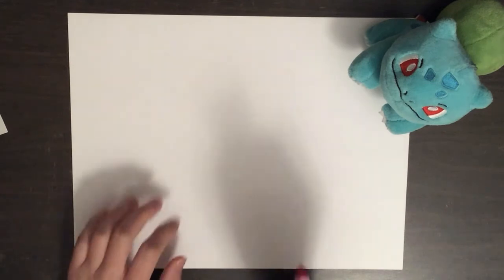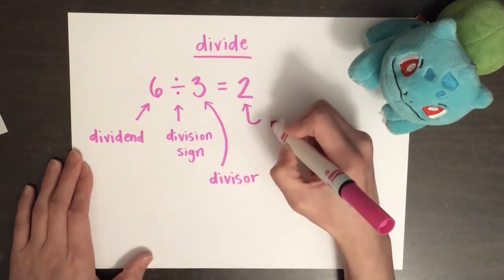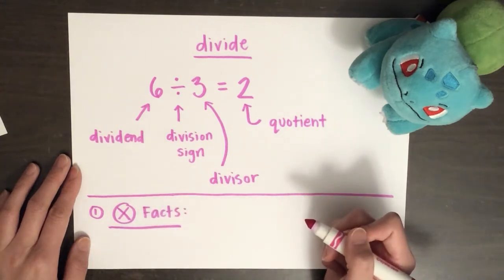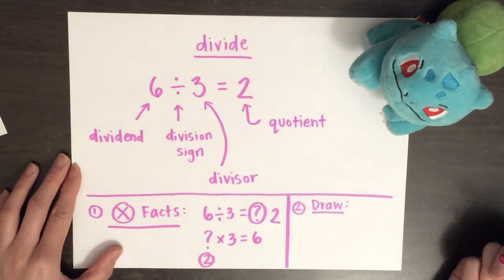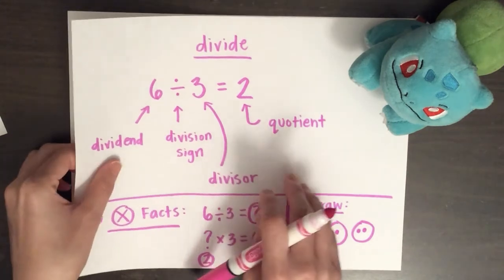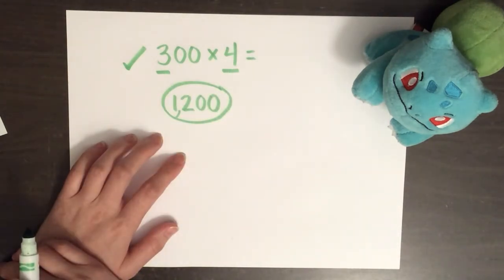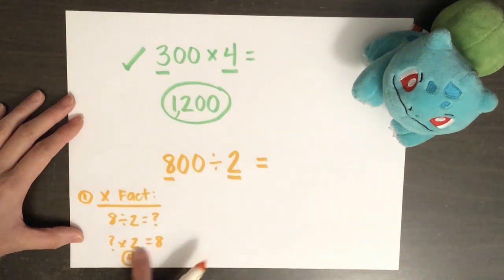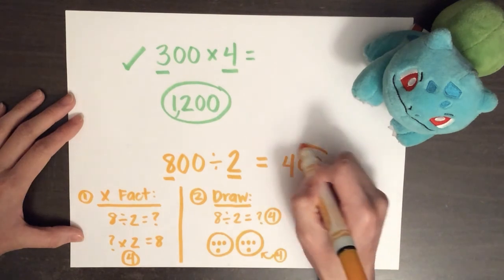5.1 - Mental Math: Find Quotients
This video will teach you how to use mental math to find quotients!